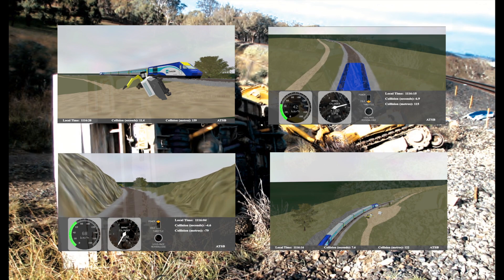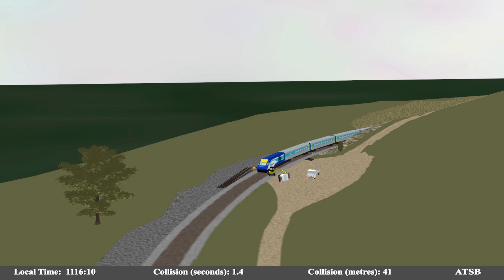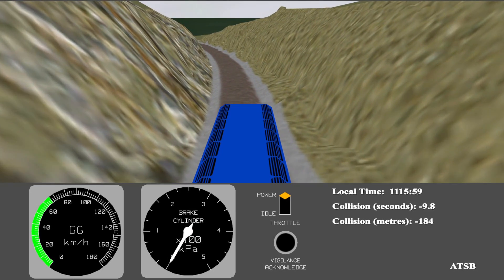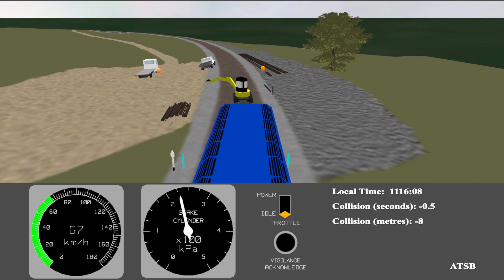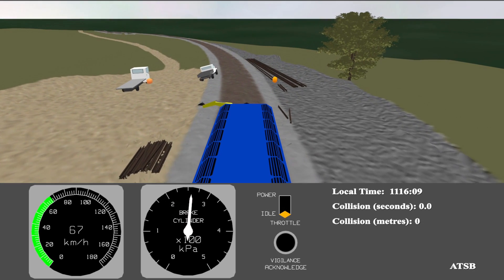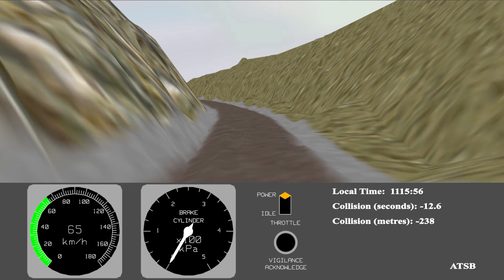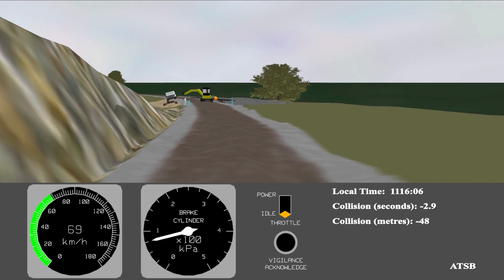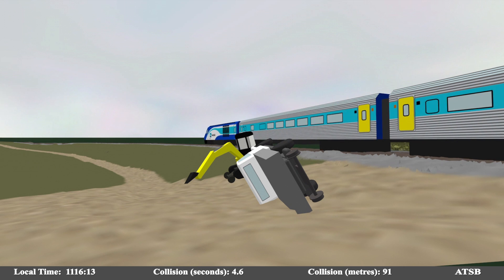Animation of the collision between XPT passenger train and a track-mounted excavator RO-2010-004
At about 1116 on 5 May 2010 a collision occurred between an XPT passenger train and a track-mounted excavator near Newbridge, New South Wales. The operator of the track mounted excavator was fatally injured. During the course of the investigation a similar incident occurred near Wards River, New South Wales (17 March 2011), where two work groups had to hurriedly vacate their on-track worksite due to an approaching train (there were no injuries). Both incidents occurred despite the fact that the work groups had been authorised, under a Track Occupancy Authority (TOA), to occupy and work on the track.

Read the full ATBS report on the ATSB RO-2010-004.